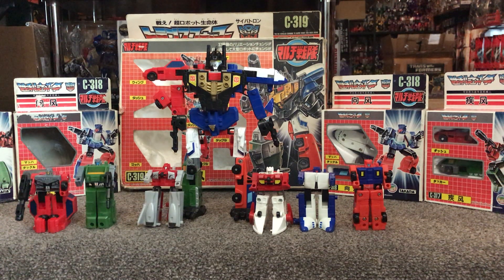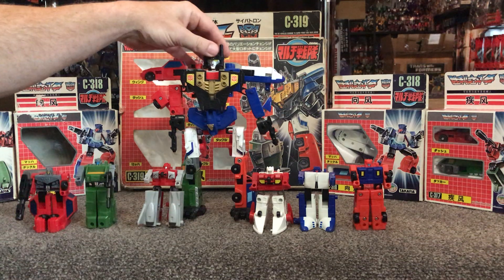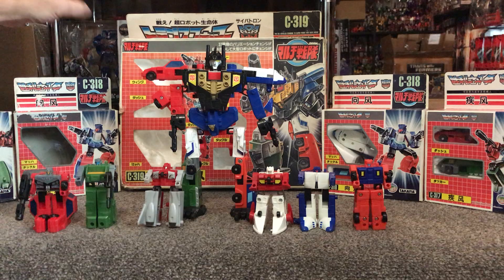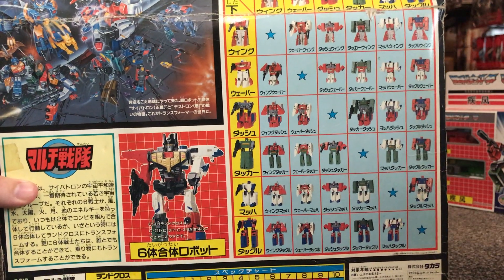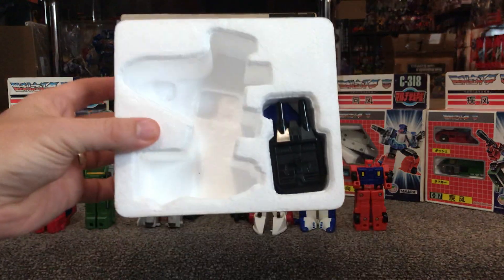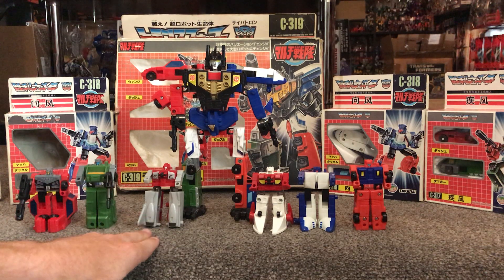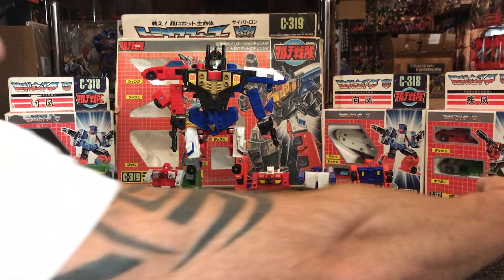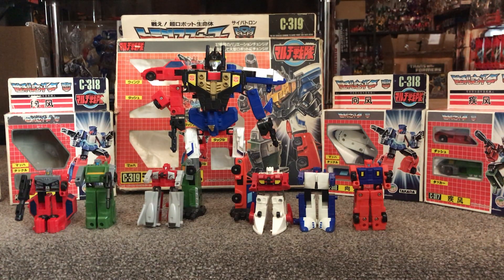Transformers generation one Japanese exclusive Landcross. Vintage G1 Complete victory collection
Here is just a quick video to showcase the Japanese exclusive 1989 combiner Landcross. This is just to see the combined for of the figure before I do some videos on the individual bots. He was made up of 6 individual robots. Here you can see the combiner. The gift set and the double packs released. The art work on the boxes too.